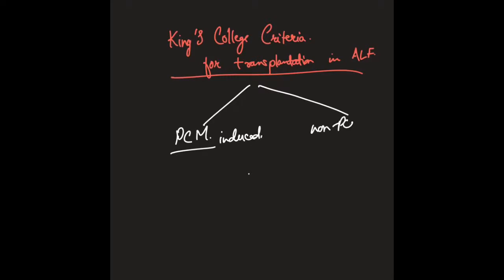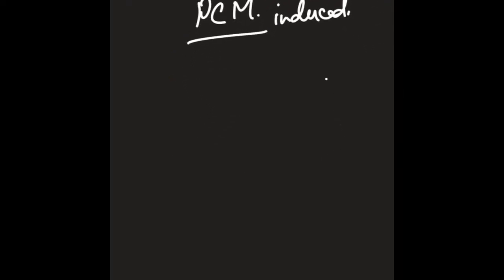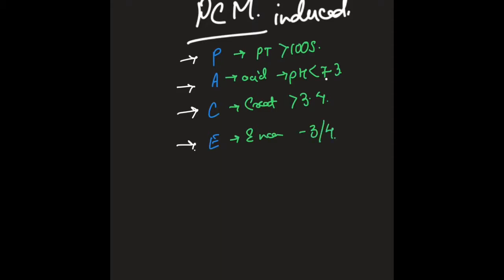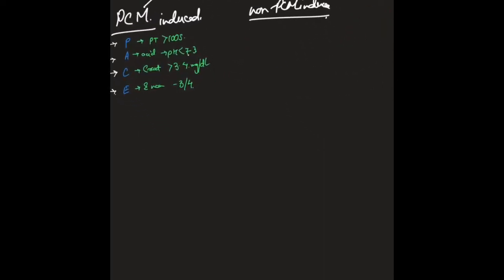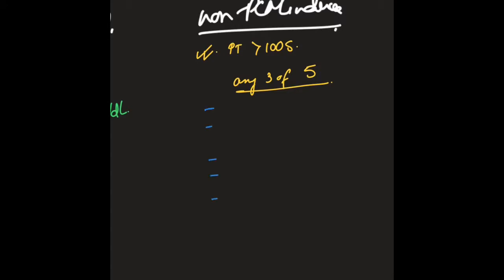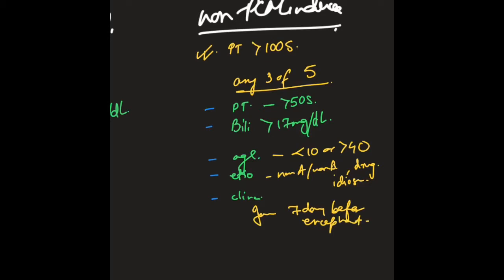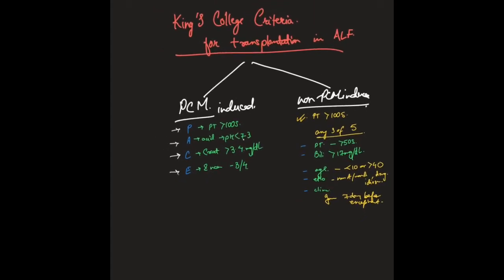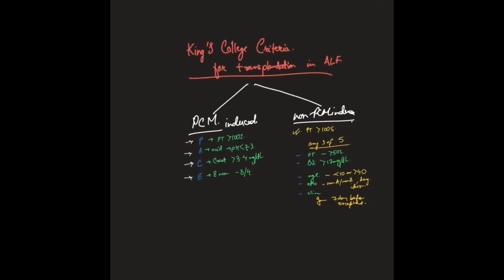All you need to know about-Kings college criteria for transplantation in acute liver failure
Another video..with an attempt to make things easier to learn..please give your feedback in the comments section ..